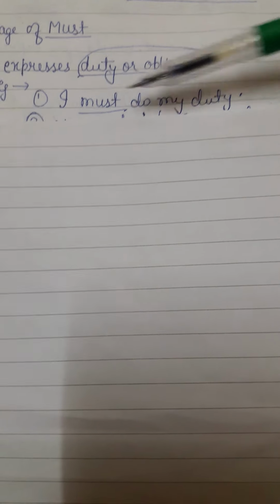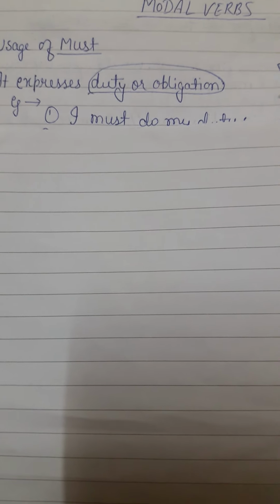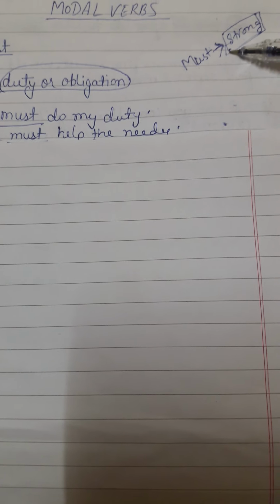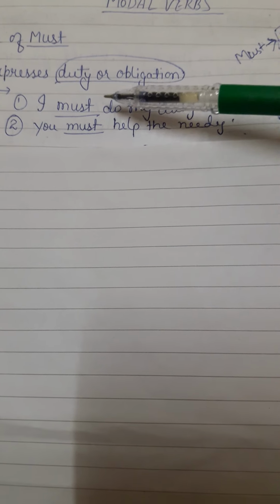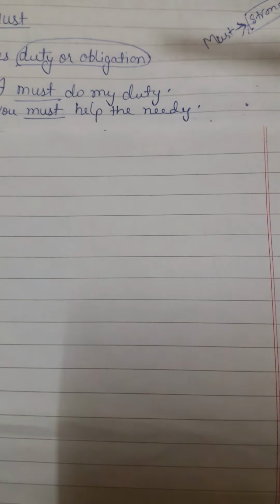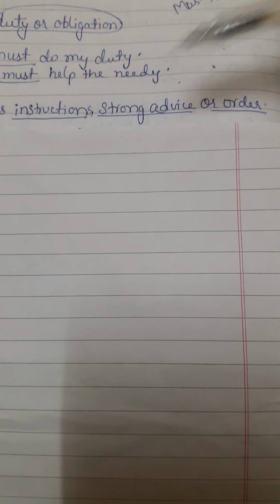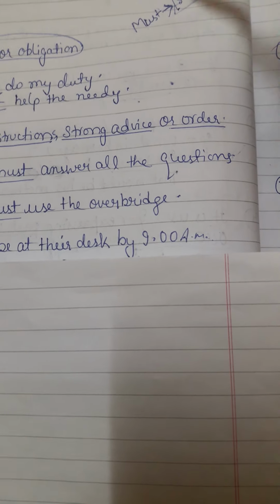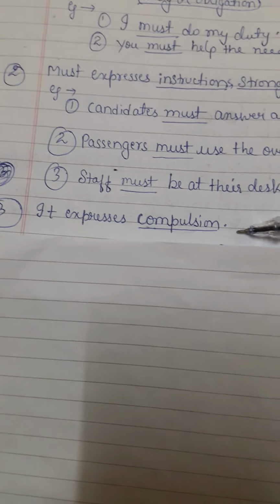Lecture 13 communication skills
Modal verbs part 7